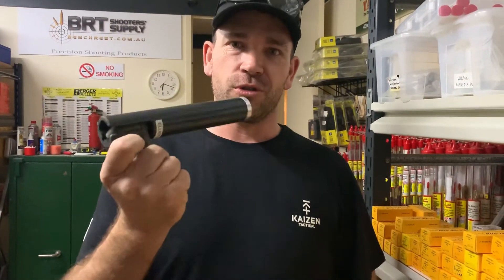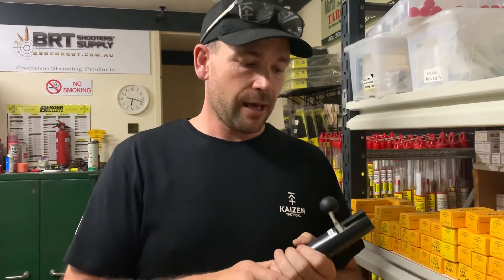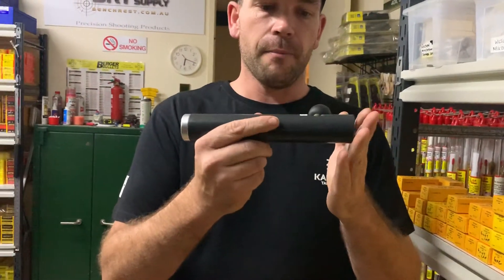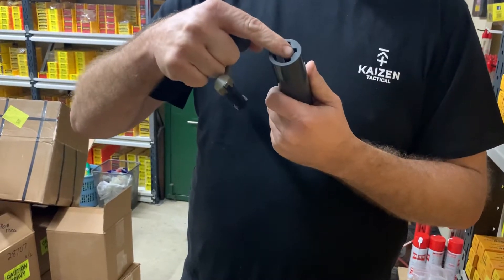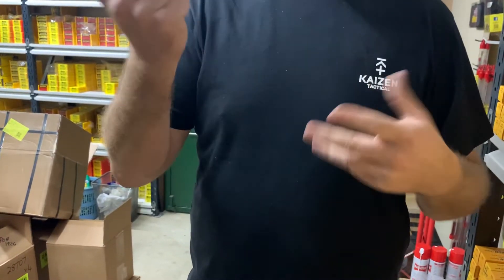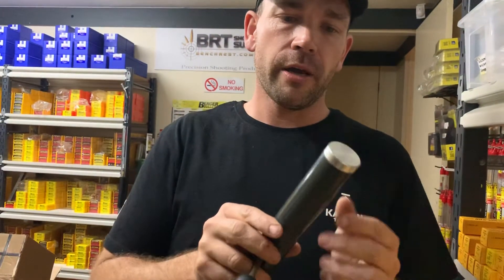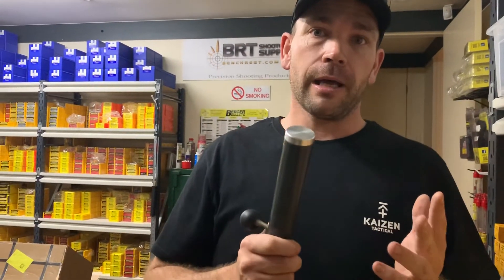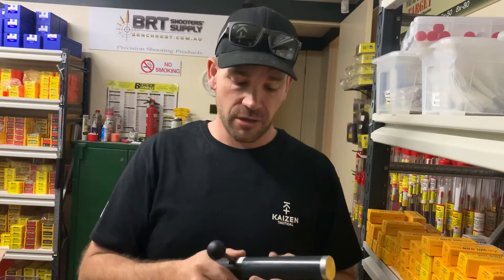De-cocking rifle bolt carrier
This is a fantastic item not only does it protect your bolt being hard plastic it also De-cocks the internal spring releasing pressure just awesome